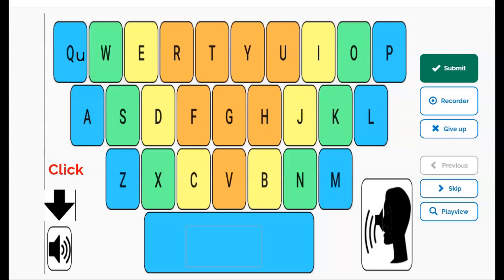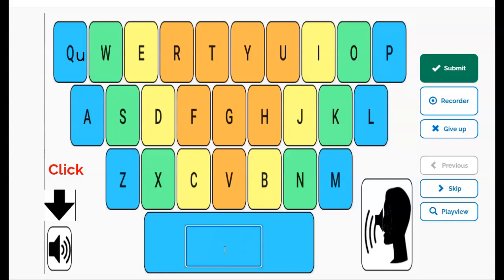How to use the spalding spelling cards